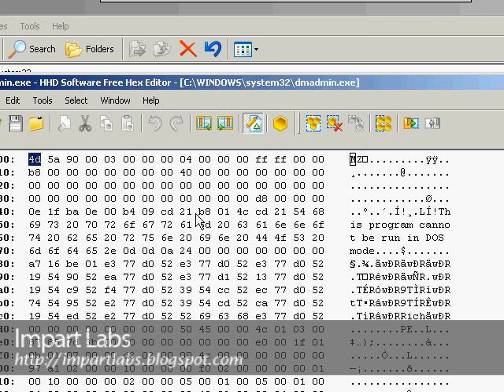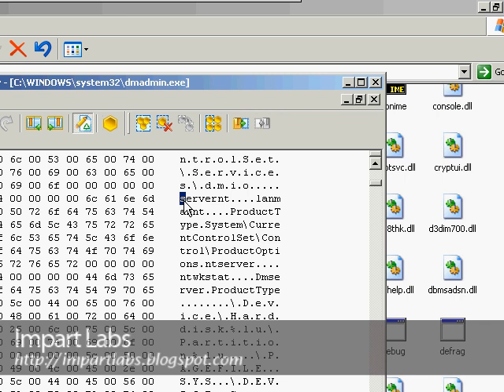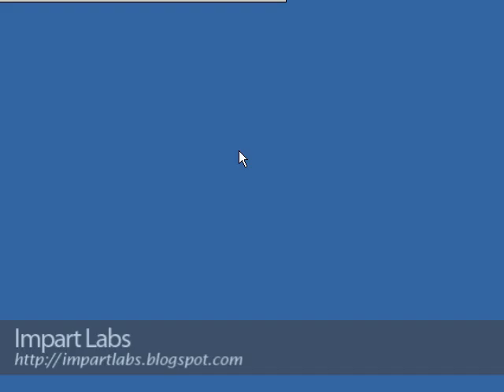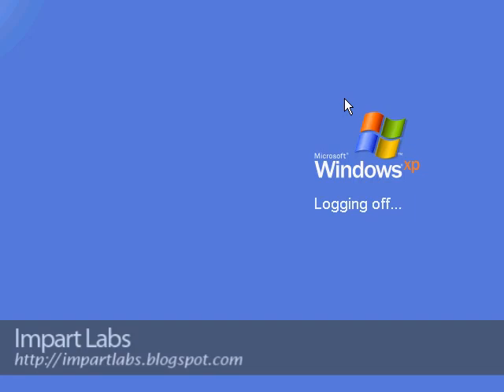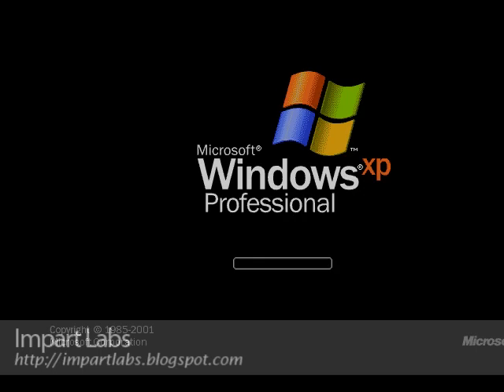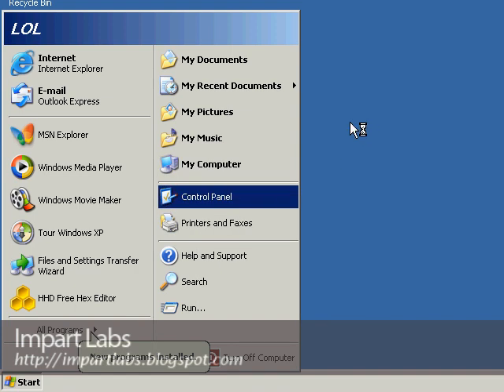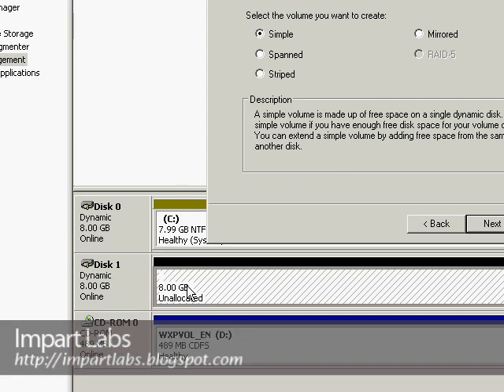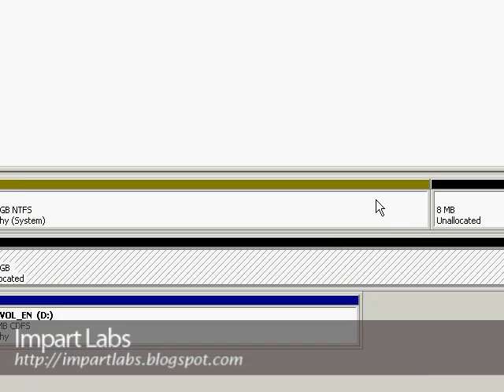Enable Raid Volumes in Windows XP - Part 3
Basically by default Raid5 and Mirrored volumes are not an option in windows xp professional neither windows xp home to set configure them so that they support these volumes as well you might want to view this video.